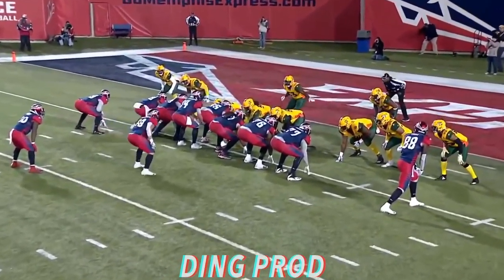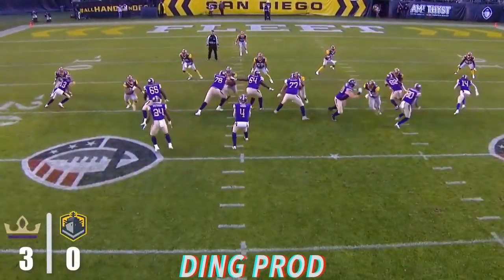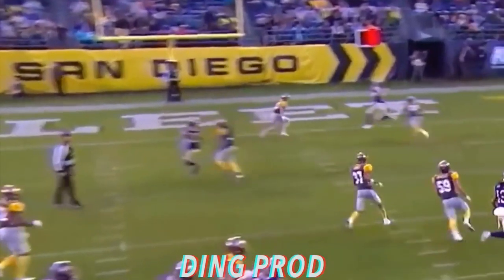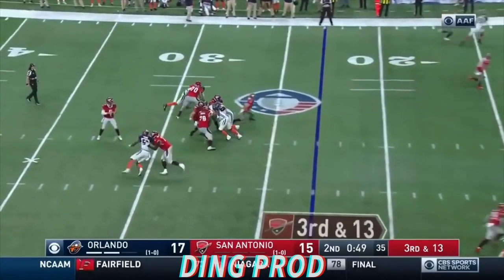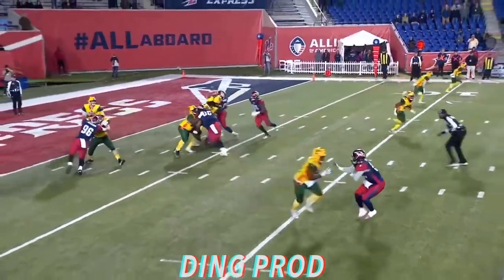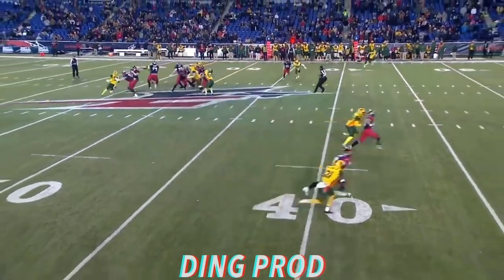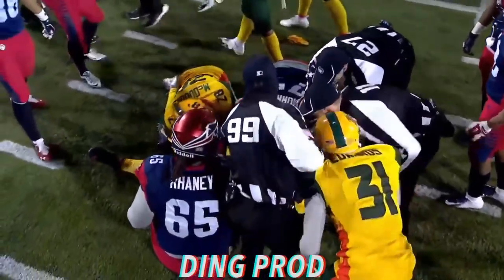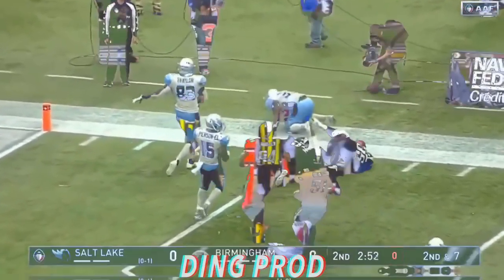Hardest HitsOf Week 2 | AMERICAN FootBall AAF Football 2019 short Highlights